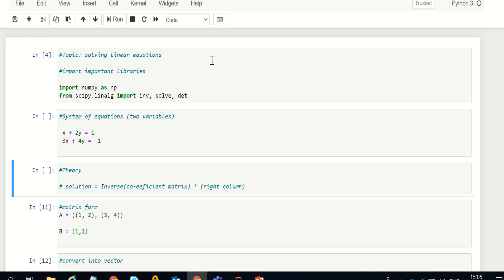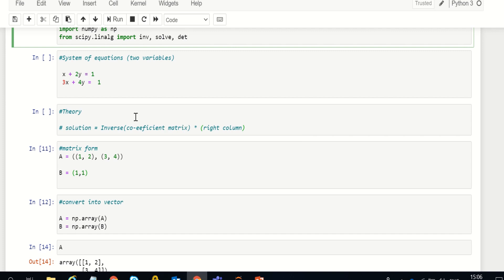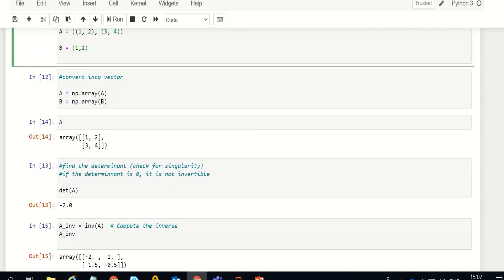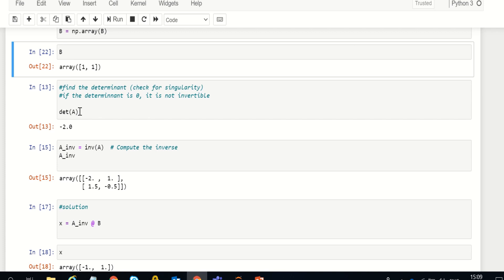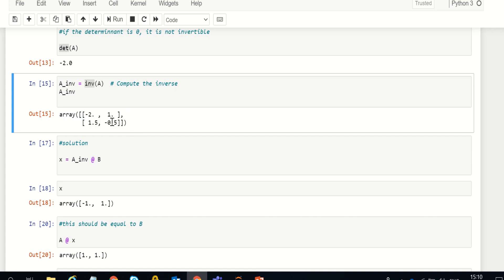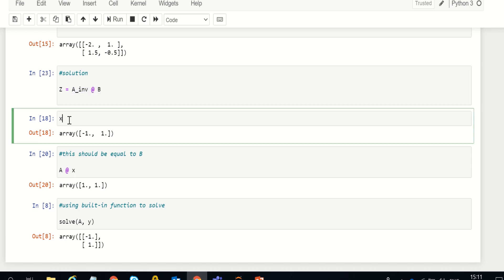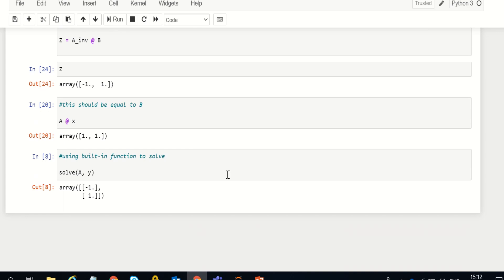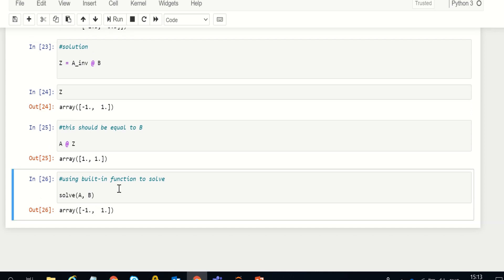Solve Linear Equations in Python (Scientific Computing in Python)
In this video you will learn about how to find solutions to a system of linear equations in Python